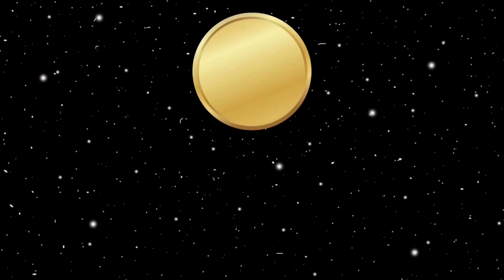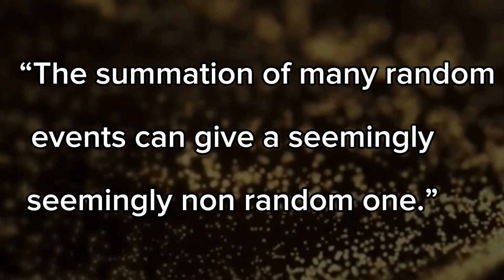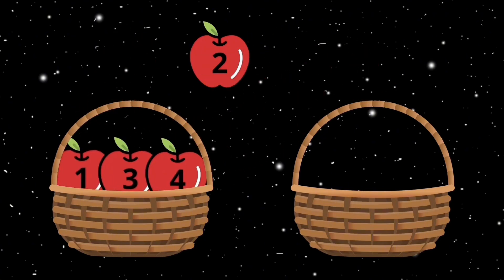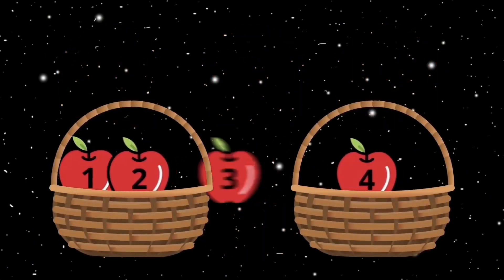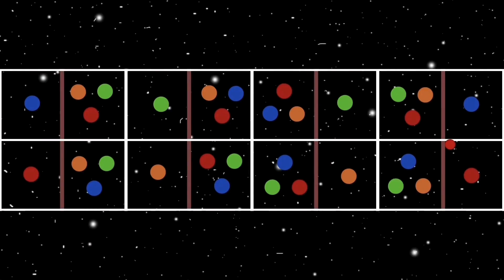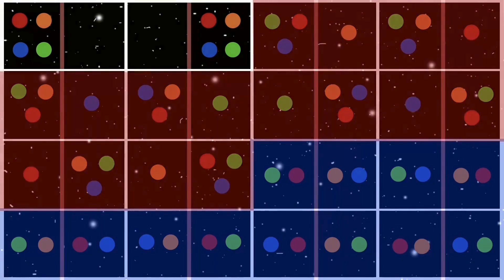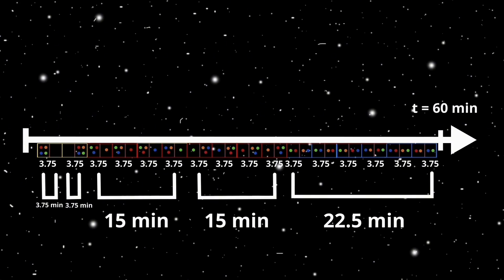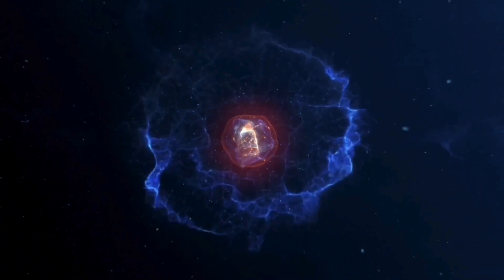The Physics of Randomness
The most fundamental law in nature is entropy and the second law of thermodynamics.

While I'm almost sure that most of you know that entropy always increases or "disorder" always exists. This video is the "why" this basic law exists.

What is entropy? Often associated with disorder and randomness, entropy is a central theme in understanding the behavior of particles at the microscopic level. In our video, "The Physics of Randomness," we unravel the mysteries of entropy and its role as a driving force in the universe.

In other words, this is how the random motion of particles and the concept of multiplicity come together to form the backbone of entropy. We delve into thought-provoking discussions about how entropy influences everything from the melting of ice to the formation of stars in the cosmos.

🧪 Key Highlights:

Particle Dynamics: Understanding the random motion of particles.
Multiplicity and Chaos: How multiple states contribute to randomness.
Thermodynamics and Entropy: The laws governing energy and disorder.